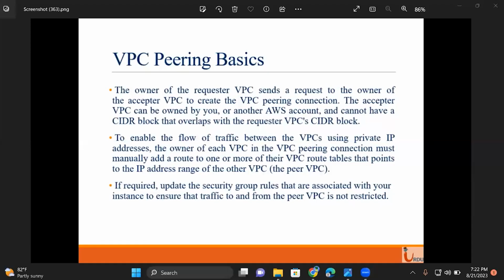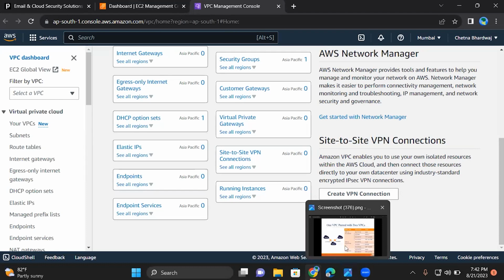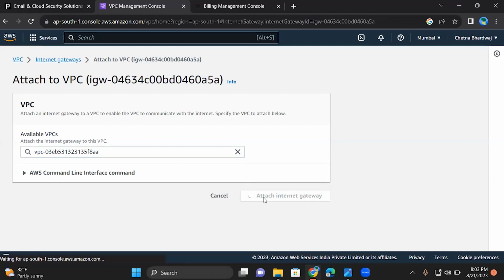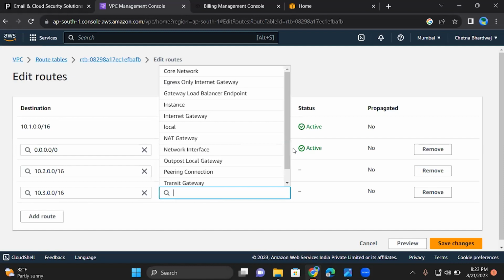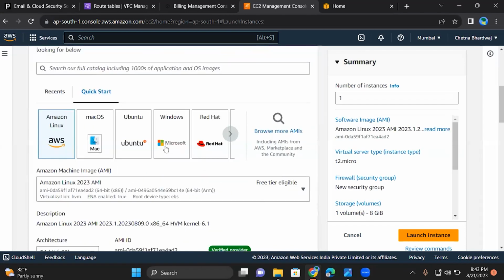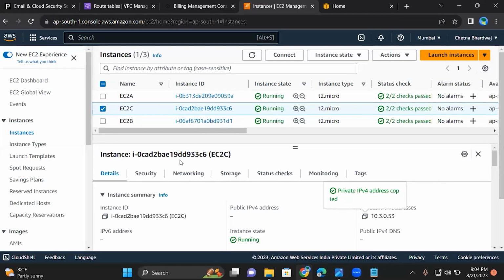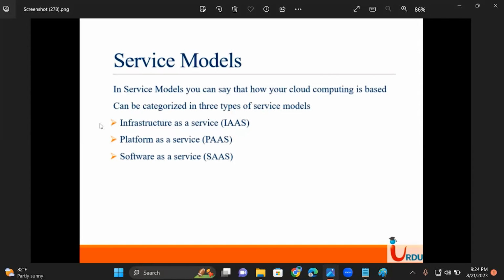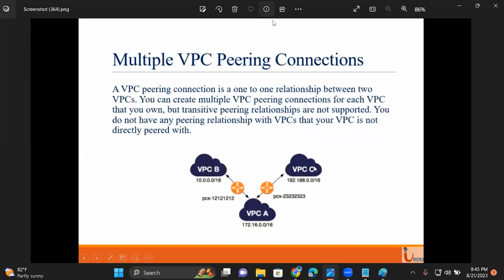aws || Lecture 10 || VPC peering - VPC Peering LAB and Revision of all topics || Octa Networks